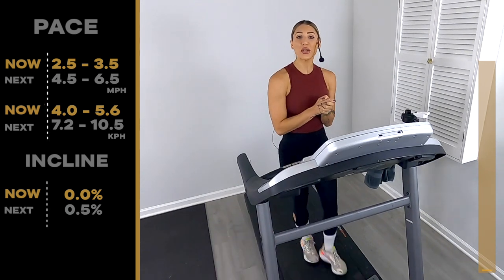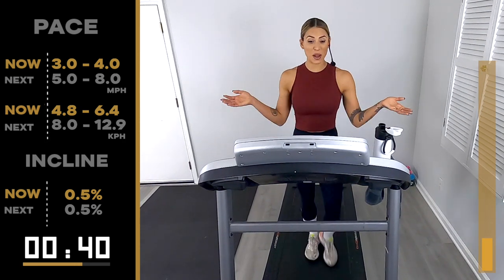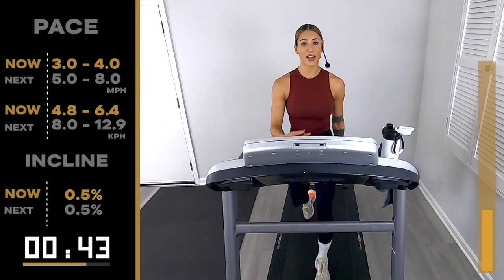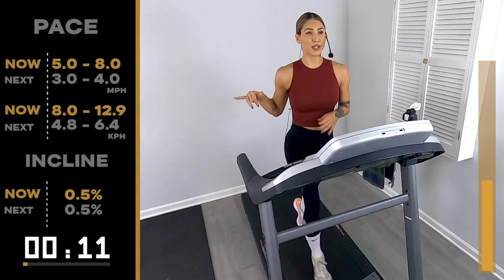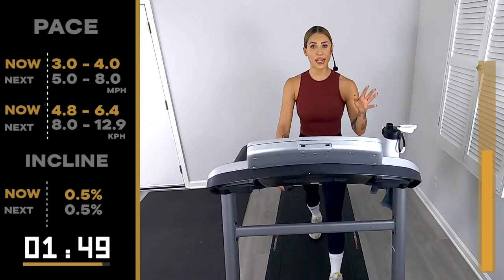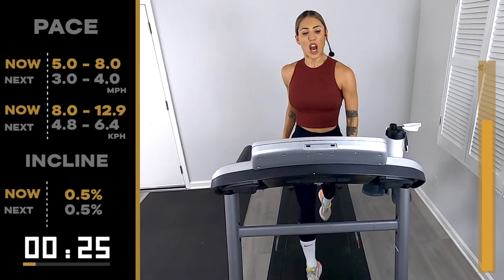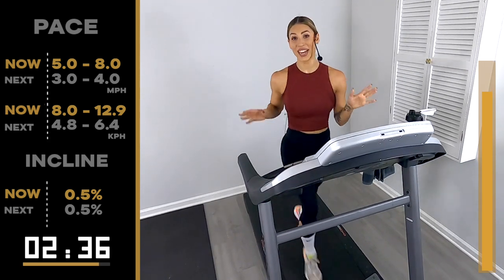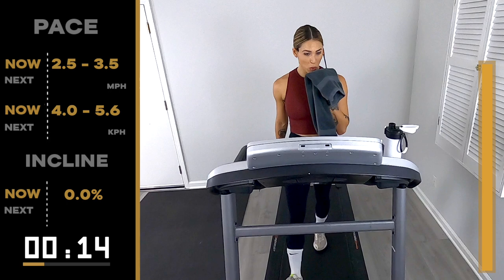1 HOUR RUN INTERVALS | Treadmill Follow Along!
Our favorite here at IBX...a One Hour sweatfest! Let's get at it!

00:00 - Intro
00:33 - Warm Up
06:33 - Workout!
57:33 - Cool Down

1. Adore U - waykap
2. Be My Parachute - Basixx
3. Better Came Along - Siine
4. Between The Lines (COE Remix) (Instrumental Version) - Elijah N
5. Bumping into You on the Way Home - SOOP
6. Dancing Till We Get Lost - Frigga
7. Get It Right Now - Hallman
8. Hard Way To Better - Siine
9. I Follow Your Heartbeat (COE Remix) - Tellow
10. I'm Giving In To You - Loving Caliber
11. Just Wanna Run (Hallman Remix) - Blanches
12. Mom's Old Hatchback (In Too Deep) - Lvly
13. Not Gonna Defend My Beating Heart - Velee
14. Ocean's Roar (COE Remix) - Thea Tyler
15. Pushing Away - Mindme
16 Say We're Sorry (Hallman Remix) - Loving Caliber
17. Somebody to Love - Andy Delos Santos
18. Still Feels Right - Flux Vortex